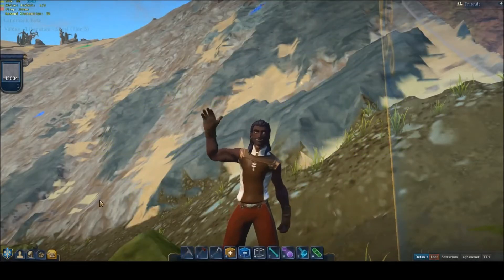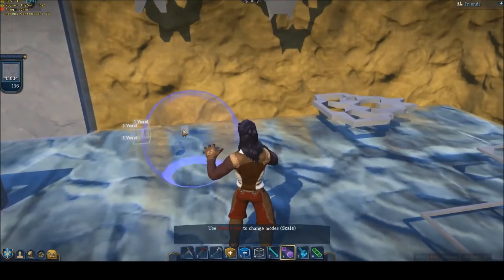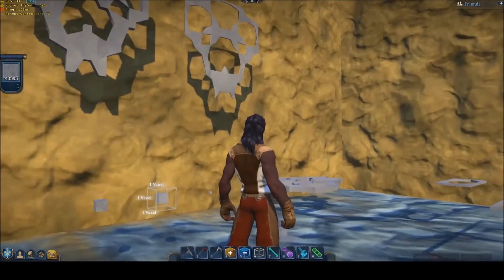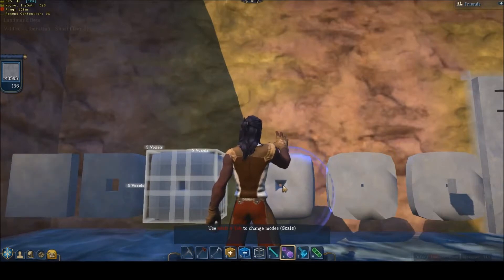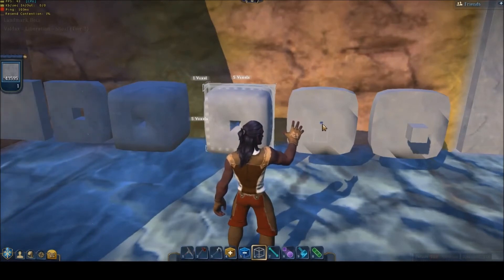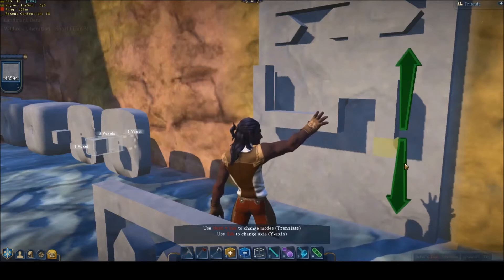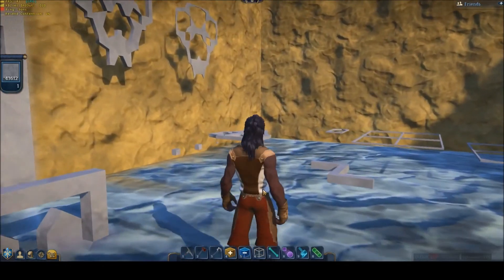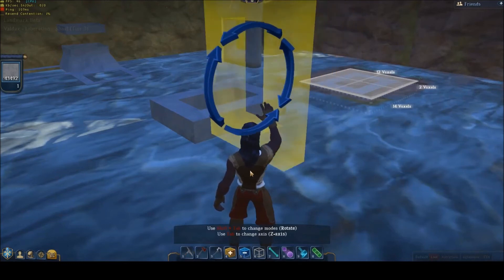Landmark Advanced Building Techniques Tutorial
Veluux of EQHammer.com presents his advanced Landmark building techniques including microvoxels, anti-voxel etching, and zero data voxels.